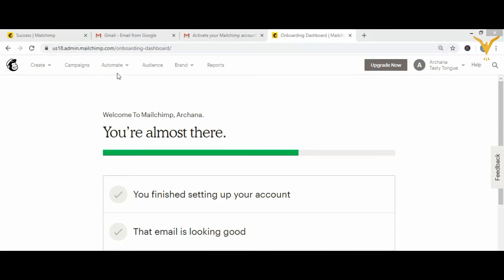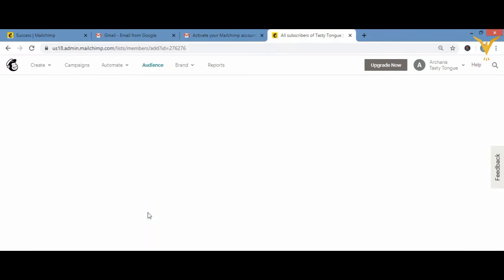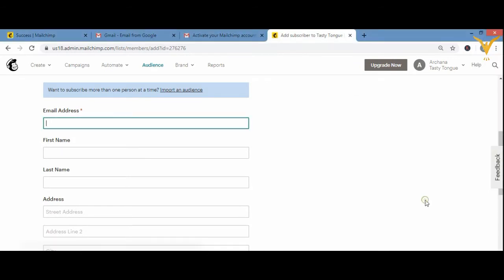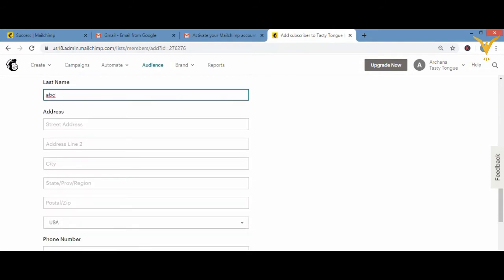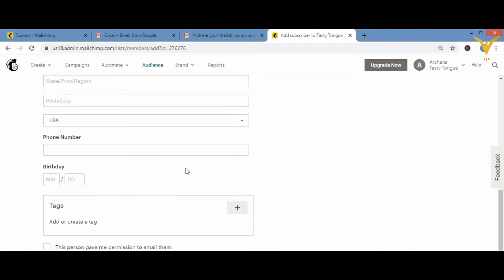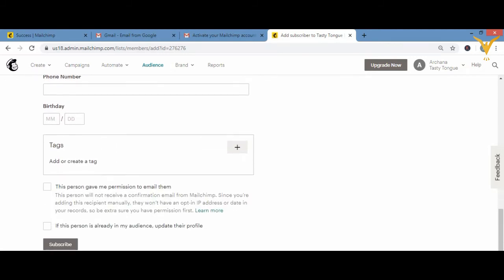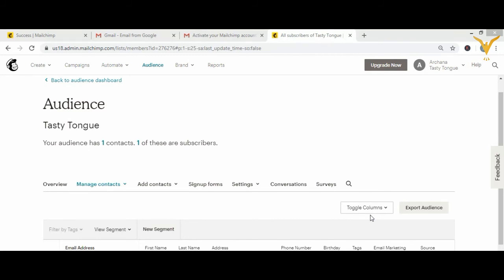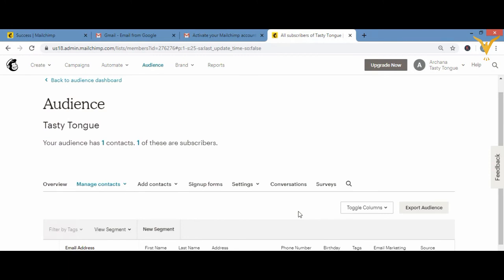How to add subscriber in MailChimp | Complete email Marketing Course | Lecture 7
LEARN EMAIL MARKETING IN 2 HRS | MAILCHIMP EMAIL MARKETING | BEST FREE EMAIL MARKETING TOOL
👉🏼 This is a complete Email Marketing Course  2020 👈🏼
- What is Email Marketing
- Overview of Email Marketing
- What is Mailchimp
- Mailchimp Dashboard
- Mailchimp Pricing Plan
- Mailchimp Free Plan
- Mailchimp Campaign
- How to create list in mailchimp
- How to manually add users in mailchimp
- How to create form in mailchimp
- How to send email in mailchimp